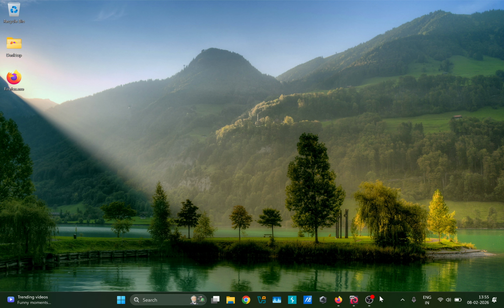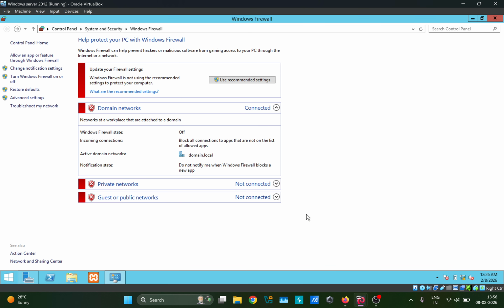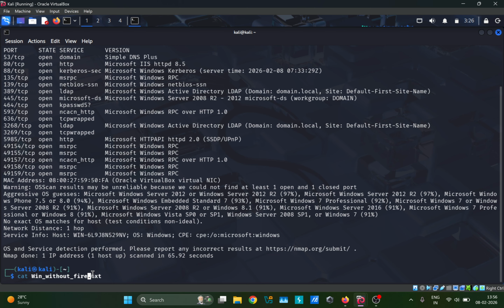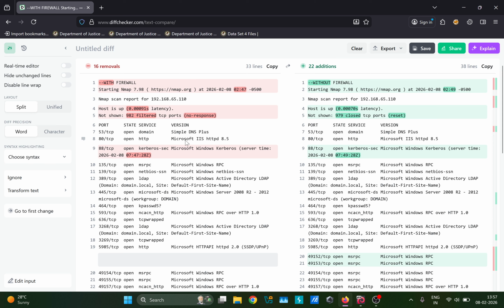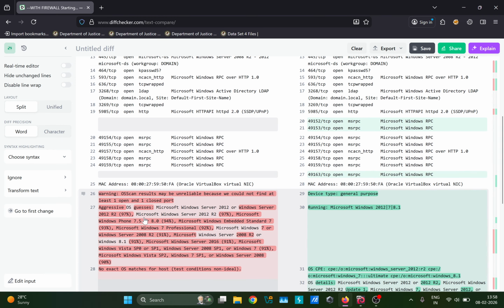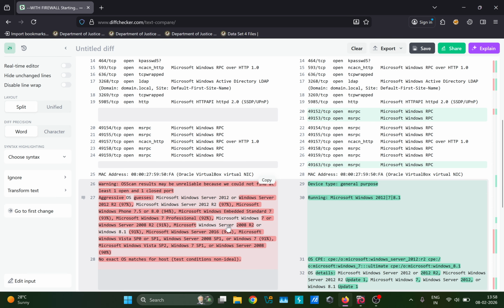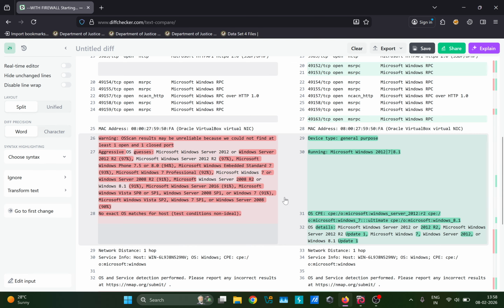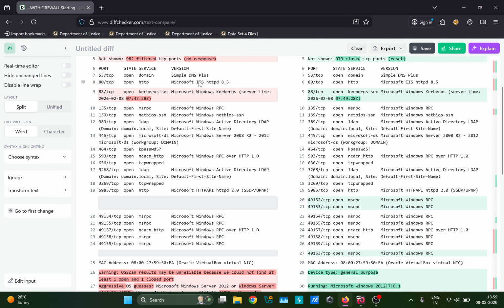What is the use of Windows Firewall?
Hello folks,

In this video, we will be testing the windows firewall and its uses in the windows 2012 r2 machine.